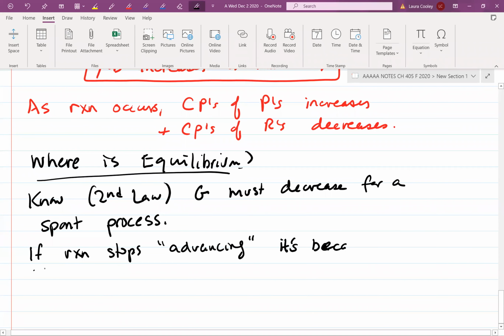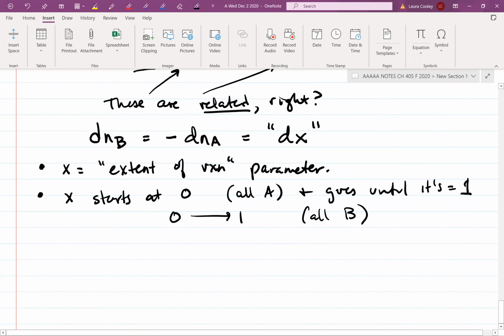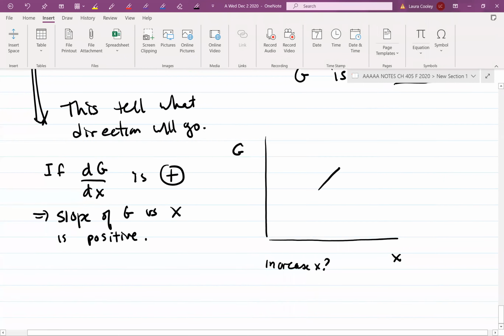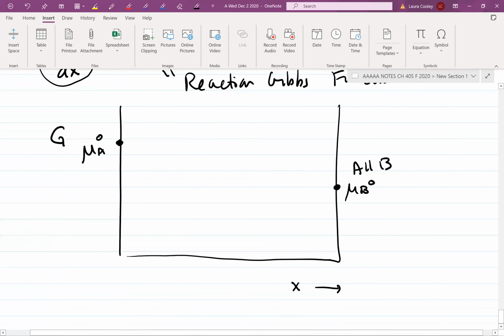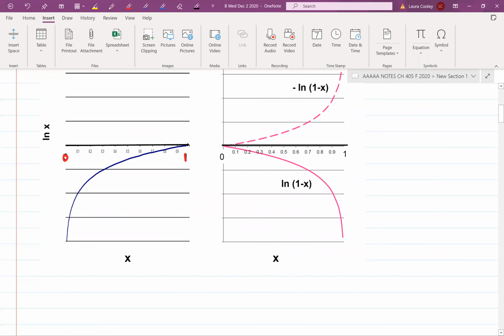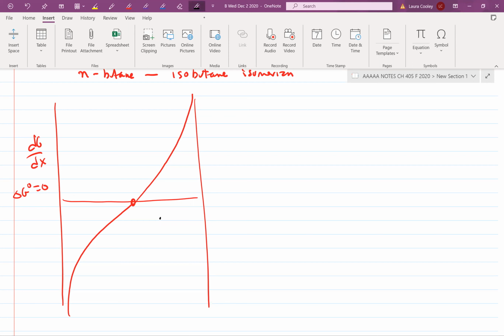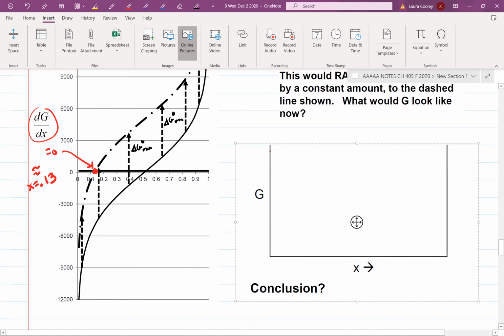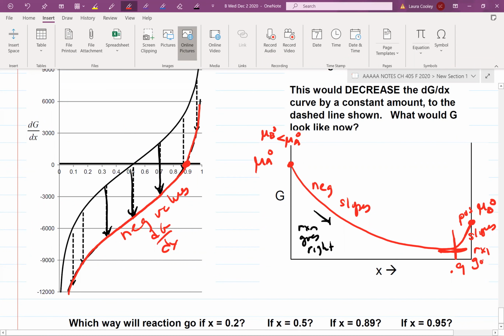CH 405 Dec 02 2020 (Wednesday)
Start: This video was not turned on until some time had elapsed from the start of class.  However, I spend the beginning of class REVIEWING material from the previous class.  The NEW material does not start until about 2 minutes 20 seconds from the beginning of the video.  The topic is how dG depends on the moles of the reactants and products.
End: Graphs of how the derivative of G with respect to extent of reaction (x) changes over the course of ta reaction.  Also graphs of how G changes with extent of reaction.  This is shown for cases where the Delta G f zero is zero, is positive, and is negative.